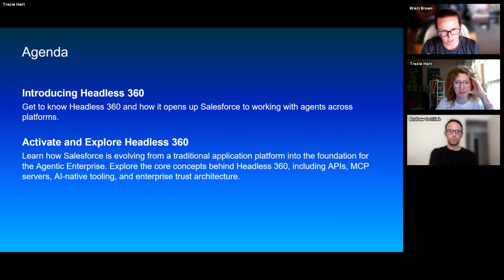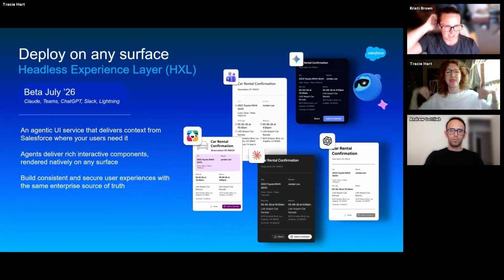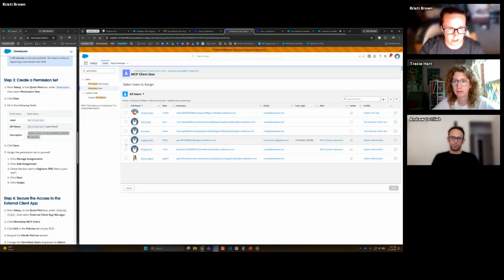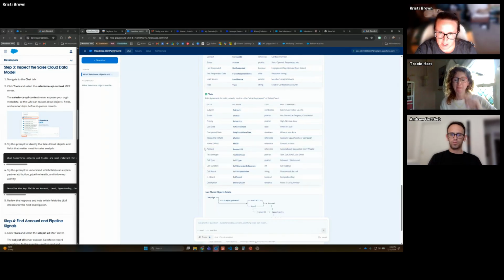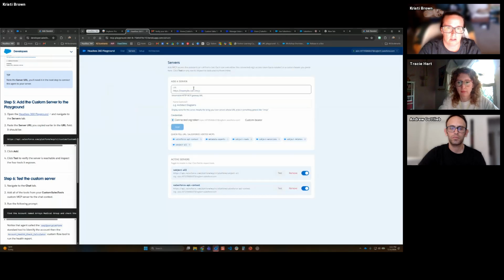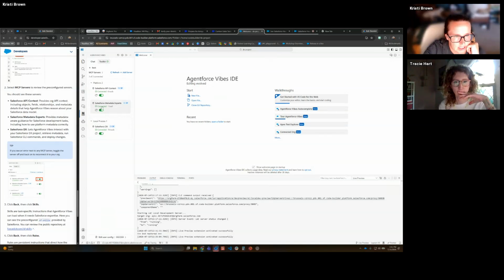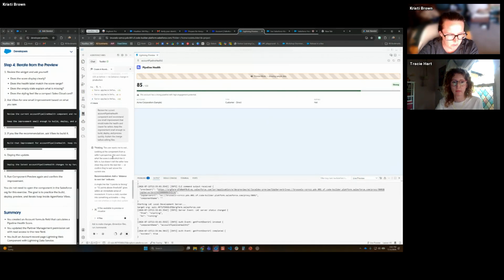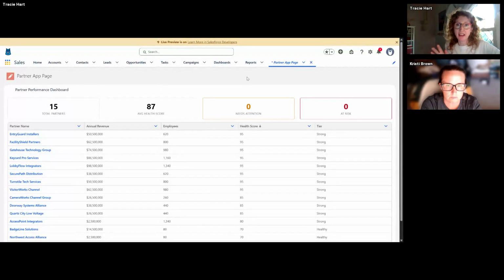Salesforce Headless 360 Workshop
Learn how to build with Salesforce Headless 360 and get hands-on with APIs, MCP tools, and agent-ready experiences.

This was a hands-on workshop. If you're watching the recording, you probably won't have the environments needed to actively do the exercises, but still cool to watch and see how it all comes together!